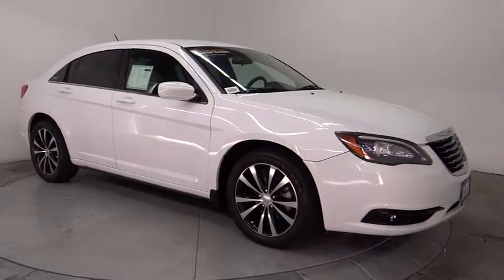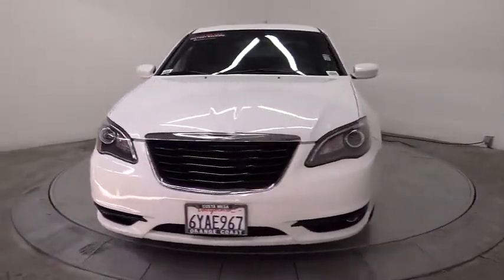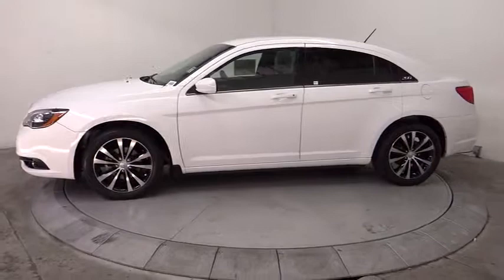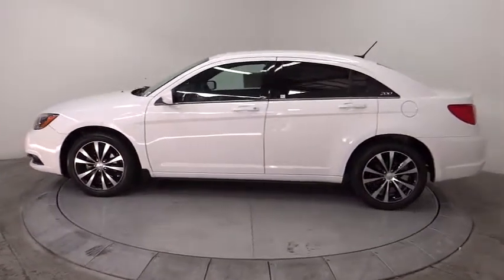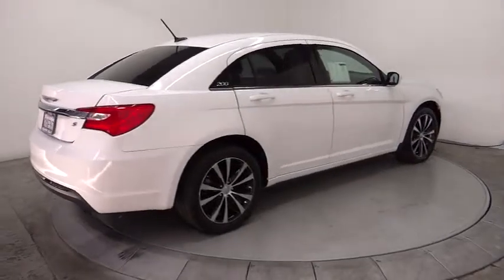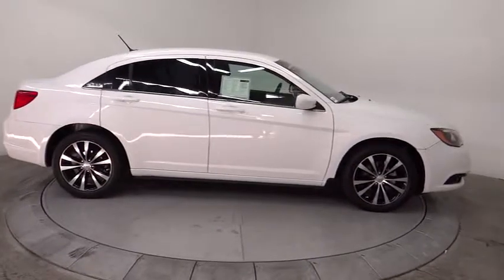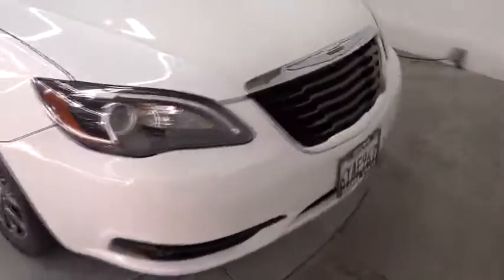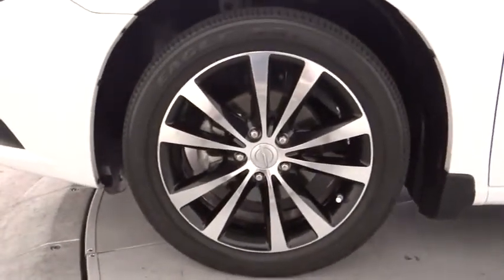2012 Chrysler 200 Costa Mesa, Huntington Beach, Irvine, San Clemente, Anaheim, CA PJ5643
2012 Chrysler 200

RARE AND HARD TO FIND 200 S GROUP...ONE AMAZING RIDE!! CHRYSLER CERTIFIED & CLEAN CARFAX. Sweet features such as 18 x 7.0 Aluminum Polished/Painted Wheels, Dual Bright Exhaust Tips, and S Badging Exterior and Cluster. Calling all speedsters. Hops to. This is a 2012 Chrysler 200 S Group with only 29k miles. This vehicle is Bright White with Black interior and is in stunning condition.This 2012 200 is for Chrysler nuts looking everywhere for that perfect car. Chrysler Certified Pre-Owned means you not only get the reassurance of a 3Mo/3,000Mile Maximum Care Limited Warranty, but also up to a 7-Year/100,000-Mile Powertrain Limited Warranty, a 125-point inspection/reconditioning, 24/7 roadside assistance, rental car benefits, and a complete CARFAX vehicle history report. It will take you where you need to go every time...all you have to do is steer! This 200 is nicely equipped with features such as 18 x 7.0 Aluminum Polished/Painted Wheels, Dual Bright Exhaust Tips, and S Badging Exterior and Cluster.We choose to take the stress out of the purchasing process. We work with third party sites to determine what is a fair price for our customers to ensure you will be happy with your buying experience. At Orange Coast Auto Group, we select only the best pre-owned vehicles to offer our customers. Our commitment to your peace of mind is our #1 priority. That's why each vehicle has a certified quality inspection, 3-month, 3000-mile Power-train Warranty on each car, our 72-hour/250 mile No Questions Asked return policy, free CarFax report, clean title guarantee and your first year oil changes are on us. Shop Easy, Drive Happy!